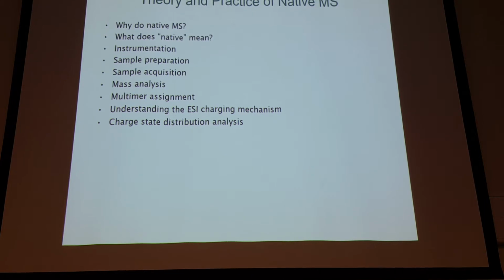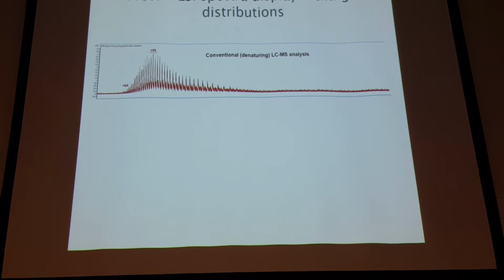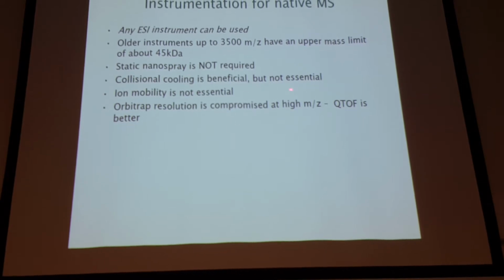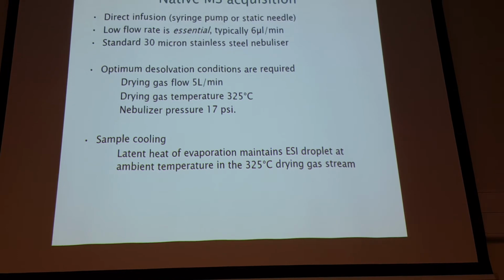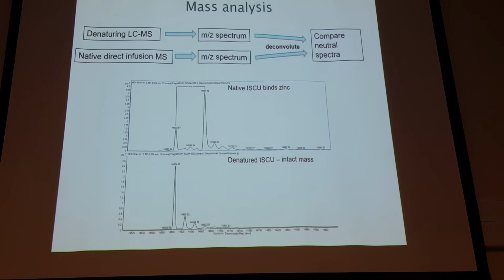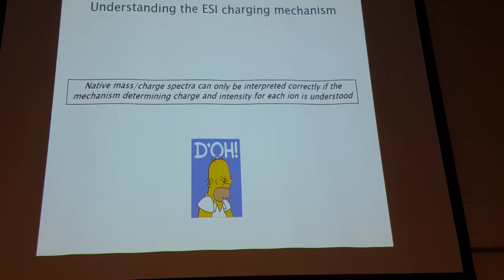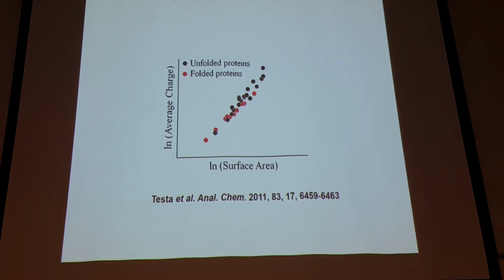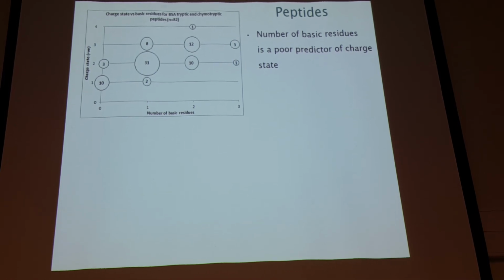Theory and Practice of Native Mass Spectrometry 1 of 2